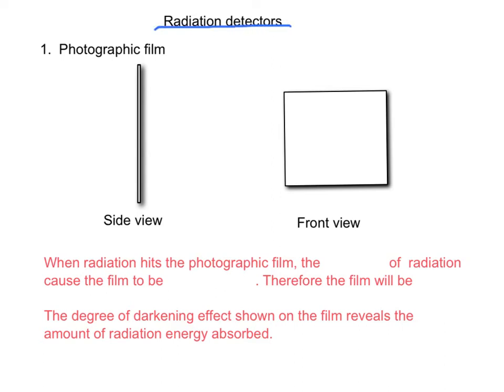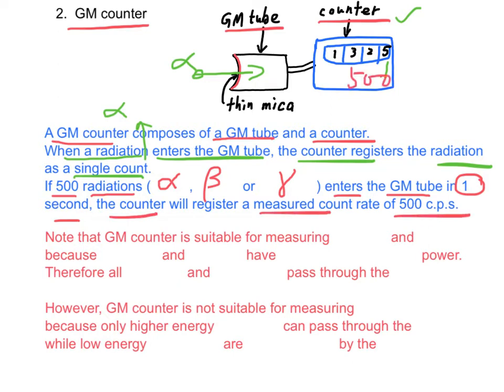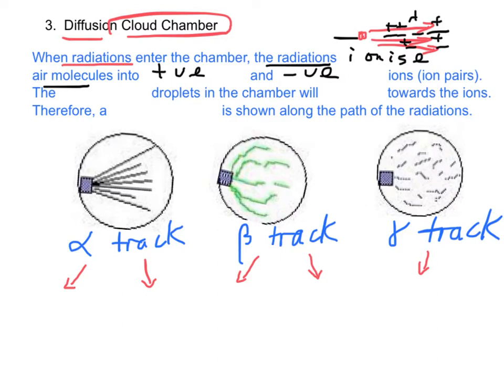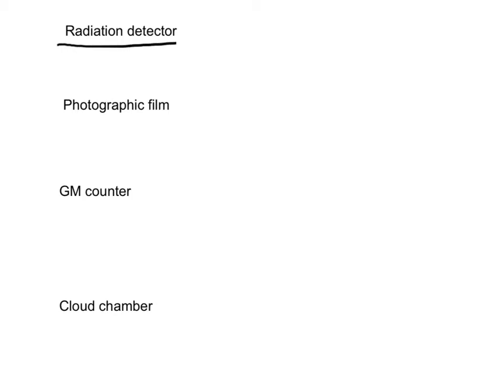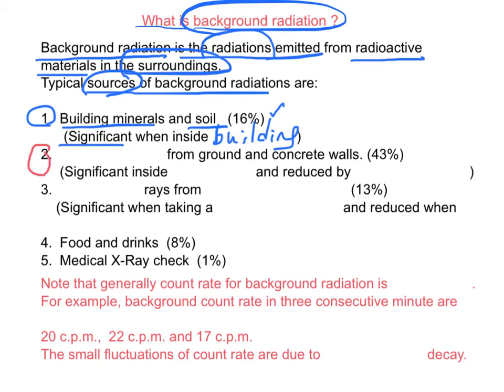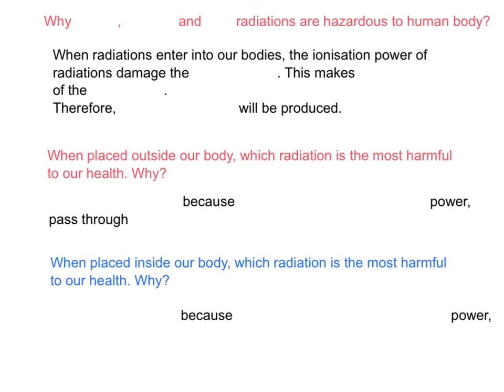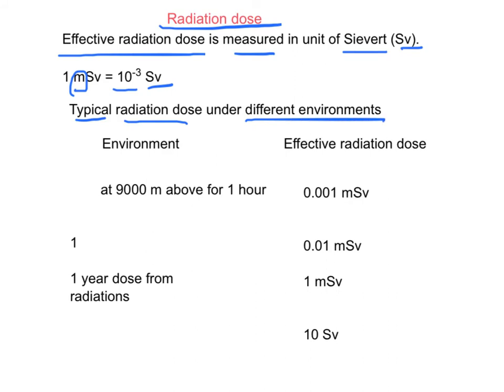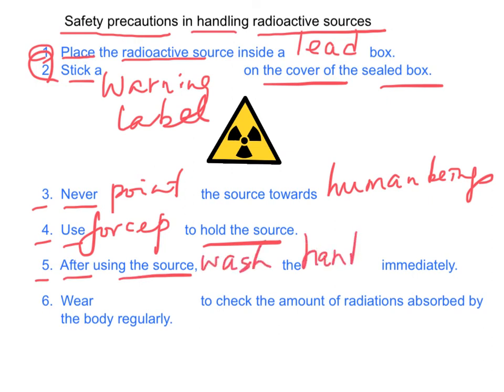Chapter 23. Radioactivity (Part 3)